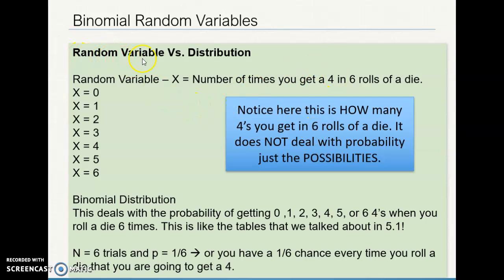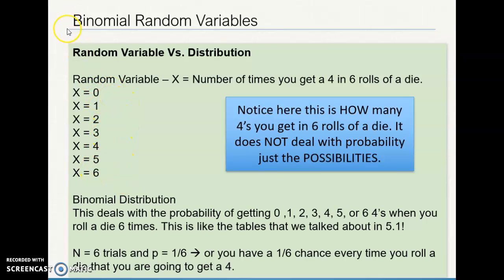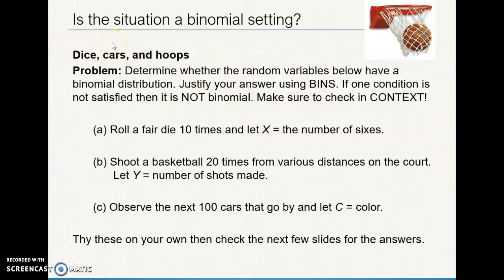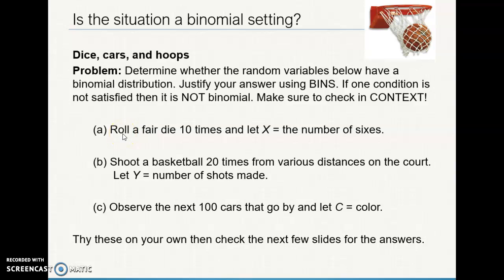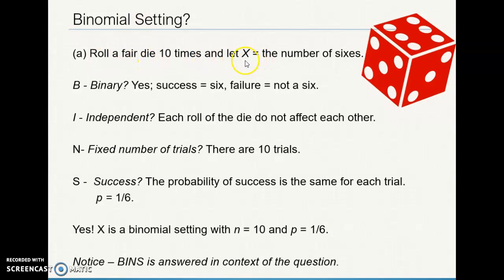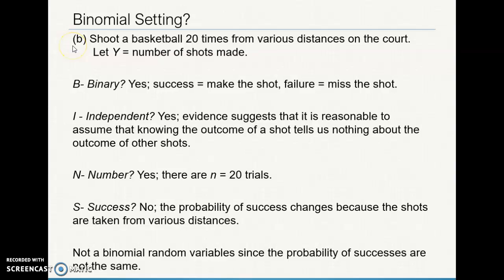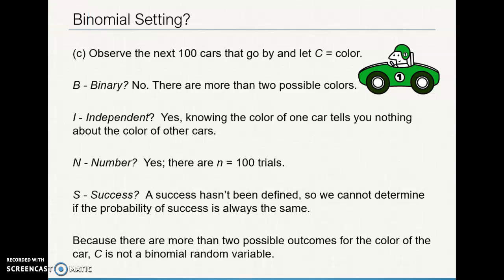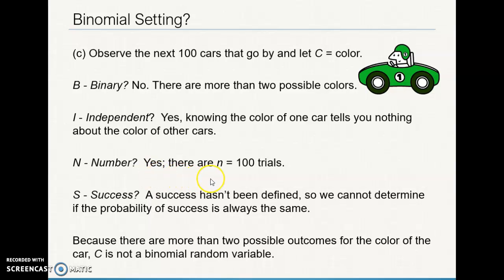5.3 Binomal Random Variables (Part 1 continued)